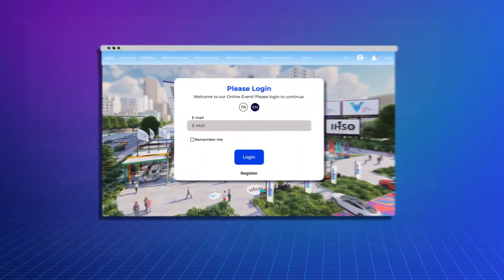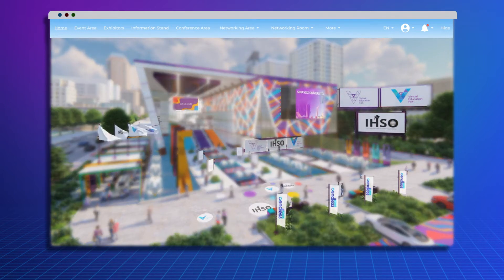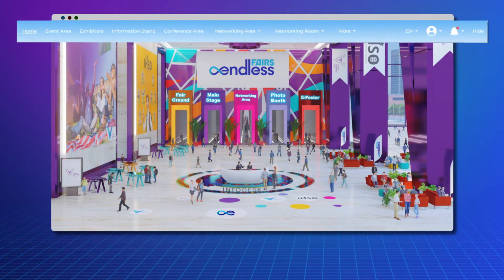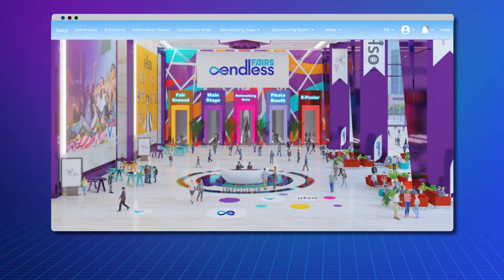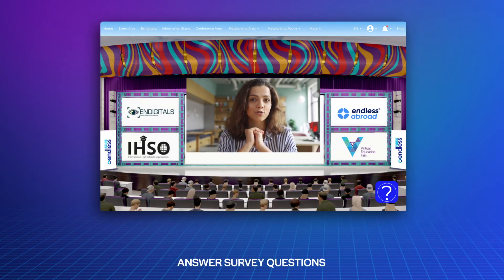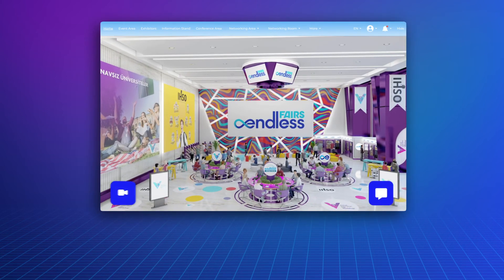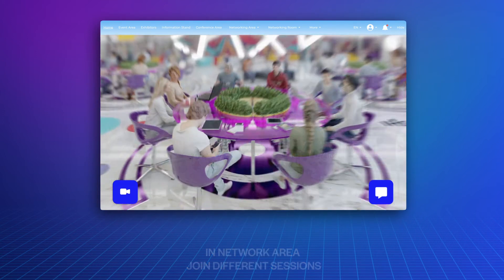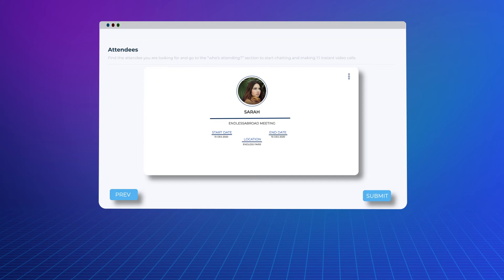A Guide to Entering a Digital Event in a Few Clicks!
Size Endless Fairs ile gerçekleşen dijital etkinliklerde nasıl bir deneyim yaşayacağınızı adım adım anlattık. Dijital etkinliklerin kolay bir şekilde organize edilmesi ve aynı zamanda kolay bir şekilde deneyimlenmesi için çok büyük bir tecrübeye sahibiz. Sanal, hibrit ya da fiziki etkinliklerde kullanılan dijital çözümlerimizi keyfini çıkartarak kullanın! Etkinlik veriminizi artırmak ve hedef kitlenizi genişletmek için sizde hemen Endless Fairs'ı kullanın.

Endless Fairs'ta dijital etkinlikleri deneyimlemek sadece birkaç tık uzağınızda. Fuar, kongre, toplantı ya da benzeri her türlü etkinliği tek platformdan organize edin; modern altyapımız ve kullanıcı dostu ara yüzümüz ile sizde ziyaretçilerinize yeni alternatifler sunun.

We explained step by step how you will experience the digital events held with Endless Fairs. We have a great deal of experience in making digital events easy to organize and experience at the same time. Enjoy and use our digital solutions used in virtual, hybrid, or physical events! Use Endless Fairs to increase your event efficiency and expand your target audience.

Experiencing digital events at Endless Fairs is just a few clicks away. Organize any kinds of event such as fair, congress, meeting, or similar event from a single platform; Offer new alternatives to your visitors with our modern infrastructure and user-friendly interface.